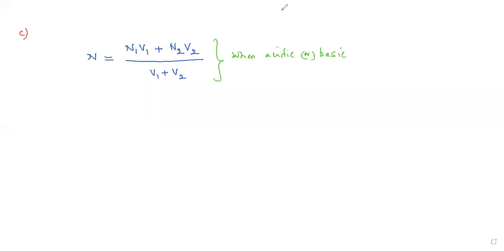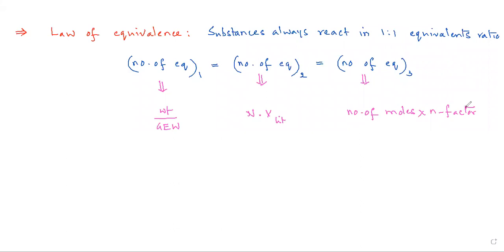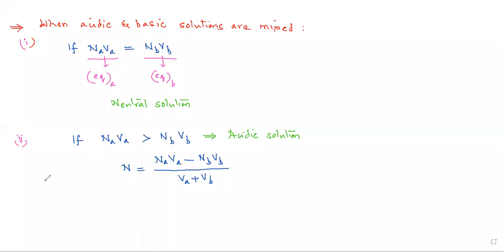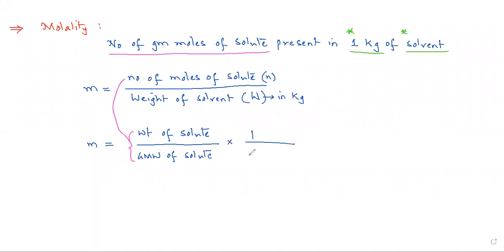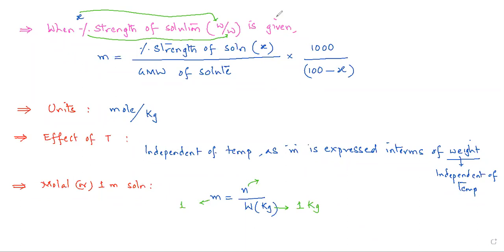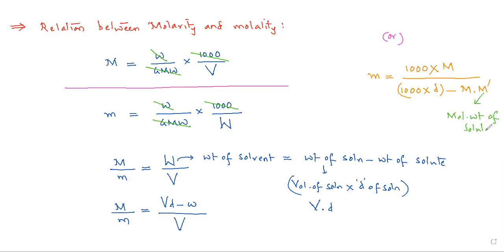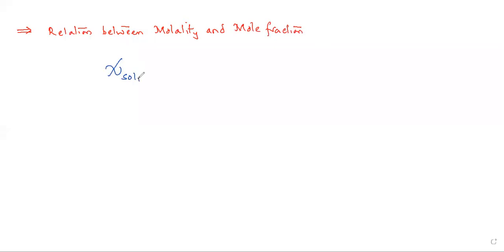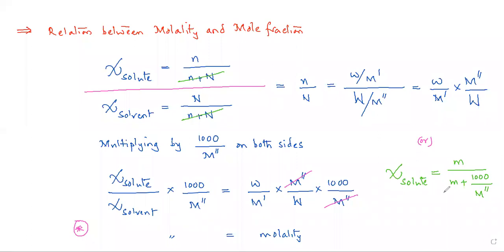Solutions - Methods of Expressing Concentration - Part 5